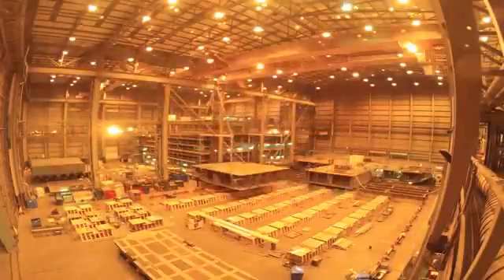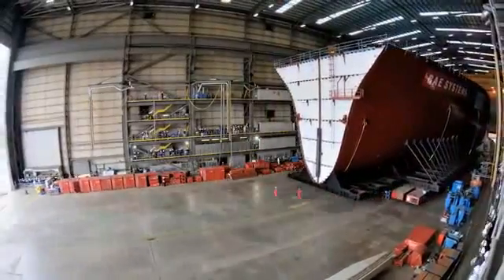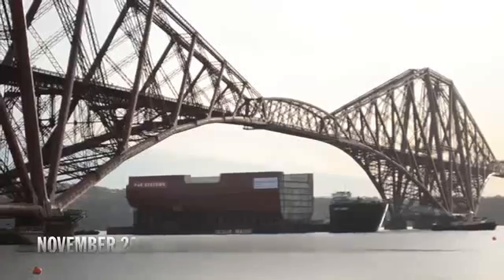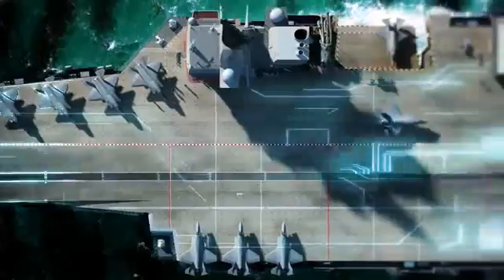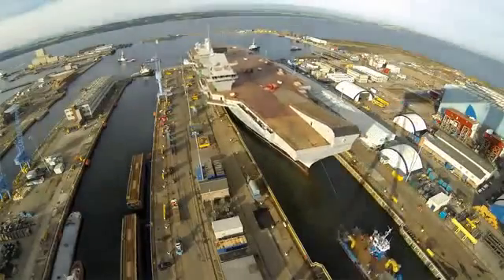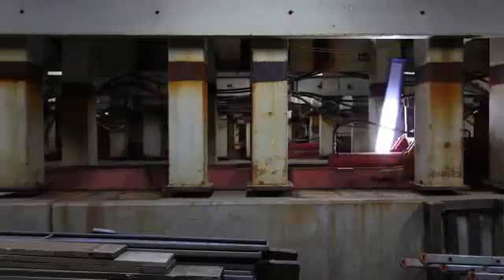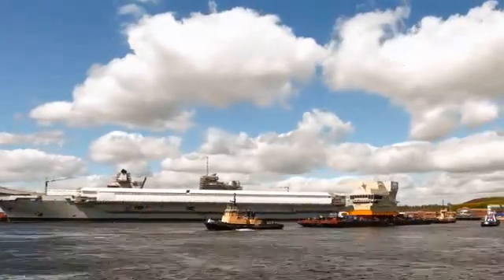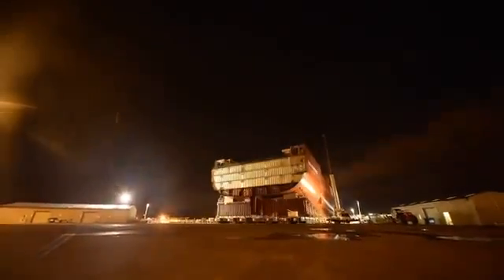Construcción Clase Queen Elizabeth, BAE Systems - Marina Real 🇬🇧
La construcción de los portaaviones de la clase Queen Elizabeth para la Marina Real Británica fue un proyecto complejo que involucró a BAE Systems y otros astilleros del Reino Unido. Los dos portaaviones, el HMS Queen Elizabeth y el HMS Prince of Wales, se construyeron a partir de nueve grandes secciones de casco ensambladas en diferentes astilleros del país.

🇵🇪 ONE PERÚ CORPORATIVO - Información con visión peruanista

💡 El ensamblaje final tuvo lugar en el astillero de Babcock en Rosyth, Escocia. BAE Systems lideró el programa, y el diseño fue concebido para dos portaaviones que se ensamblarían en seis astilleros del Reino Unido, incluyendo los de BAE Systems, Babcock y A&P Tyne.